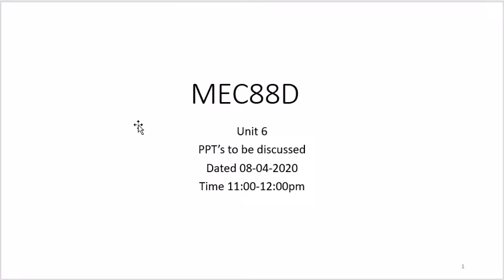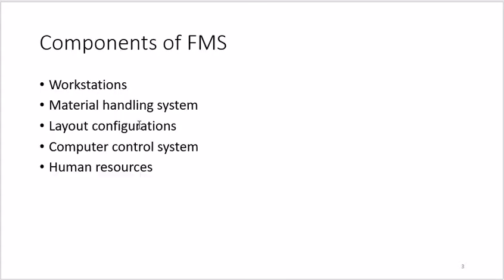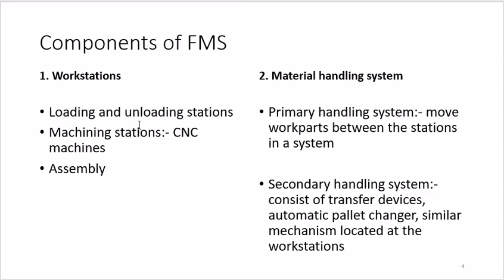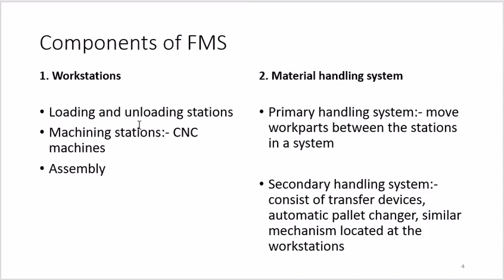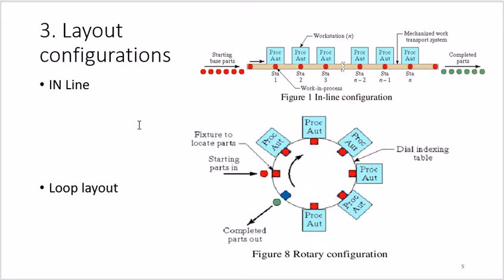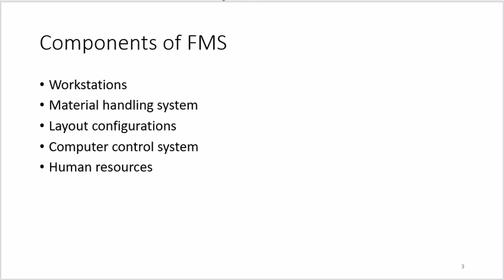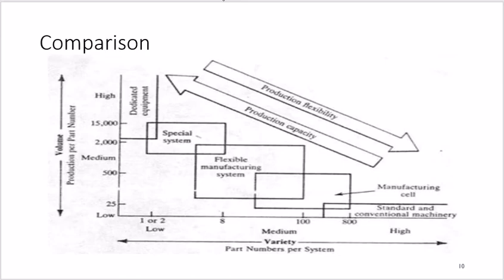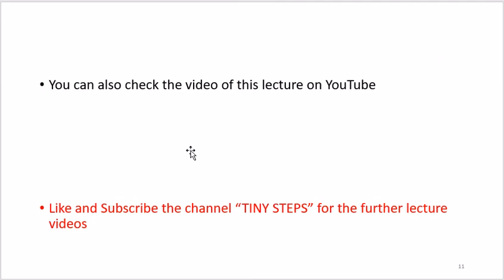Flexible Manufacturing System Components and its comparison with other systems. 08/04/2020 MEC88D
This video discussed in detail about the various components of Flexible Manufacturing System(FMS). In the last, it is compared with the other manufacturing systems which are beneficial for what type of production.